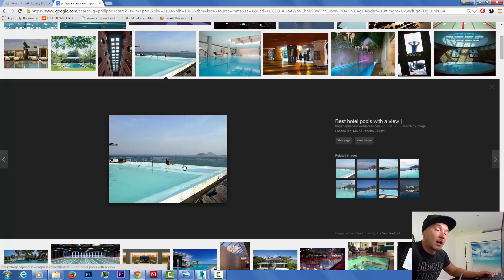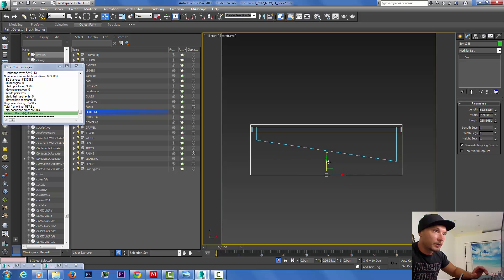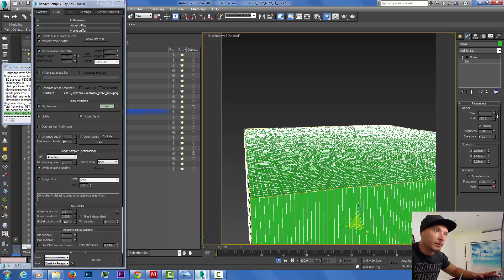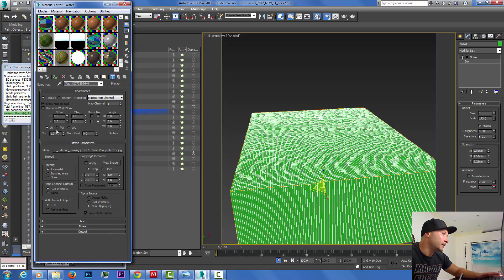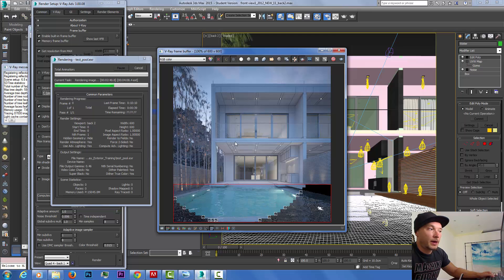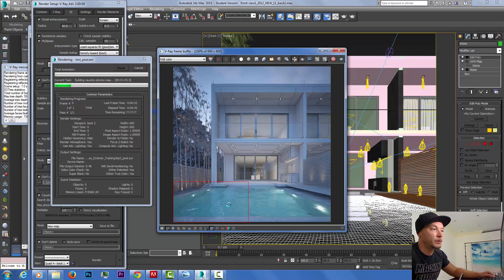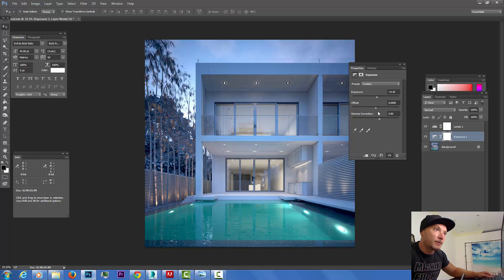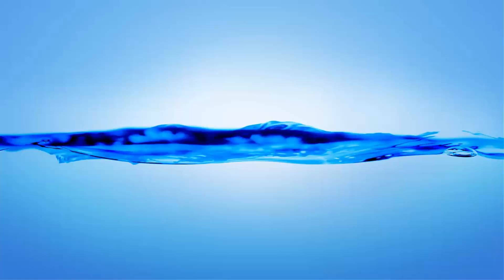VRay Caustics Swim Pool Render